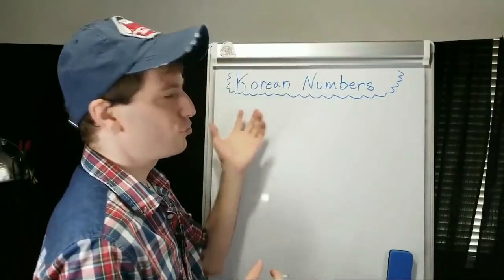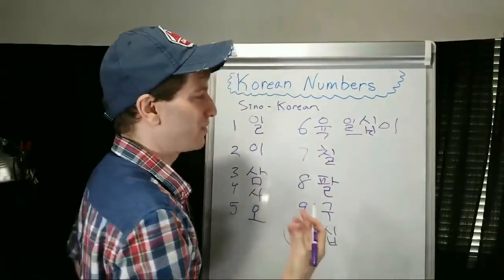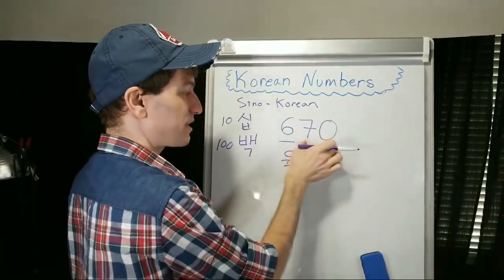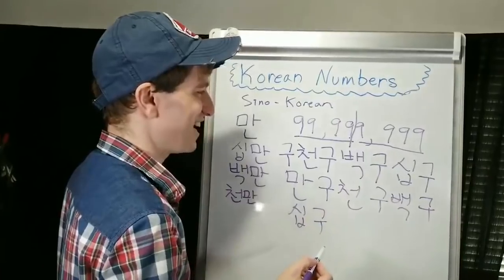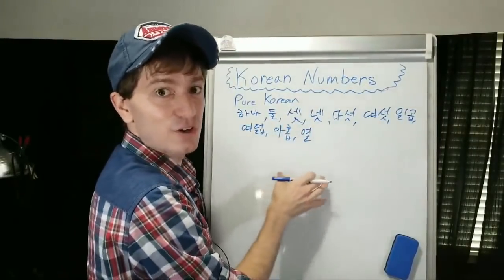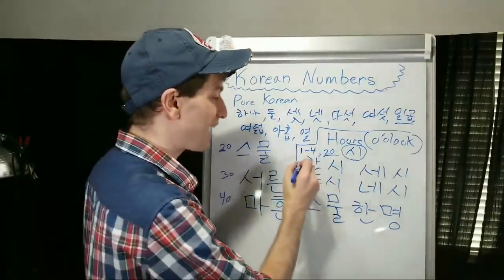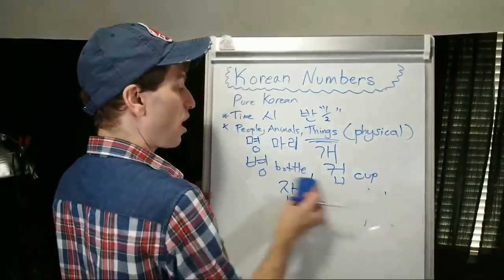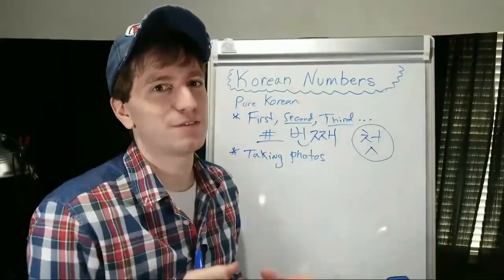Korean Numbers (Sino & Pure) | Live Class Abridged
This is an abridged version of the live class from 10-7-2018 about Korean numbers. I covered Sino-Korean numbers as well as Pure Korean numbers, as well as how to use them. We also talked about many of the most commonly used counters, and which number system each one is used with.